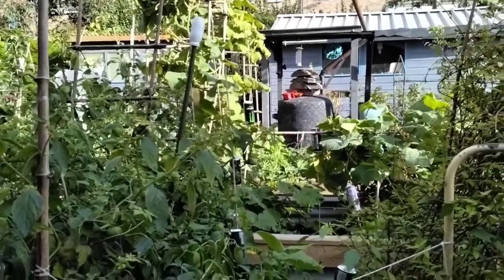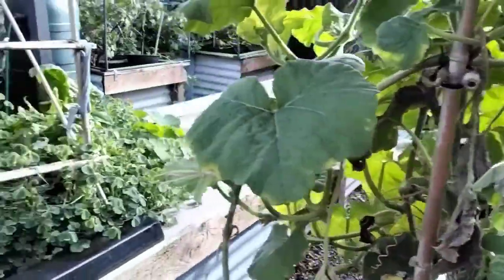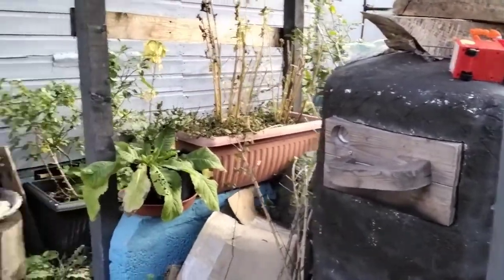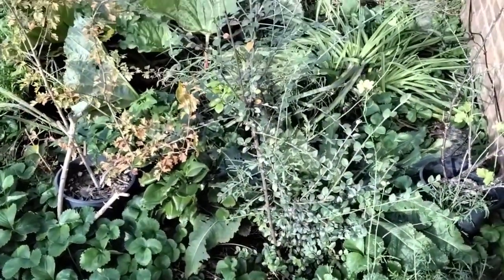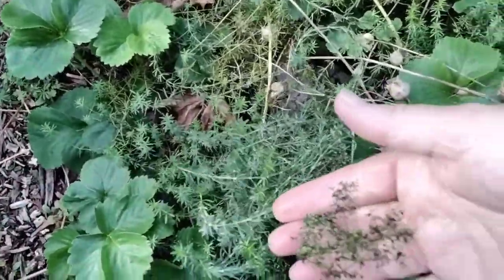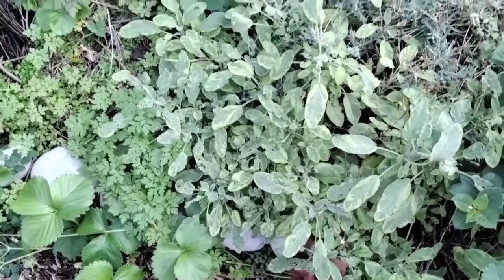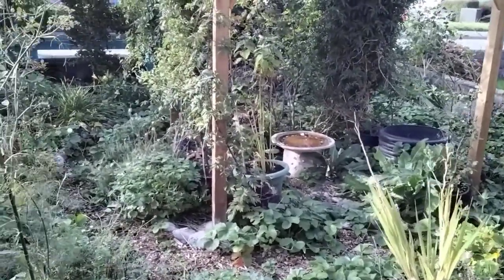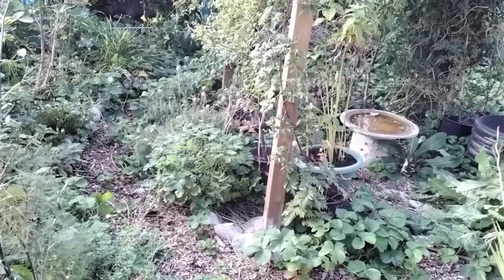Autumn Cottage Garden, Potager, Harvests. Bare patch to abundance in 6yrs.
A bare patch can become an abundant haven in a short time when working with nature instead of trying to control every aspect of it. You might like micro managing your outdoor space which is fine. However, if you have a time, energy and budget shortage then  this channel will have something for you.

It's amazing just how much you can squeeze into a small space. We still have many things to make and add to our suburban garden so keep popping in and if you like, visit us in Facebook too;

Don't forget...1 video p/w,
Week 1; Garden
Week 2; Home
Week 3; Crafts
Week 4; Self-reliance/publishing and
if there is a
Week 5; general natter or quarterly timeline carousel.